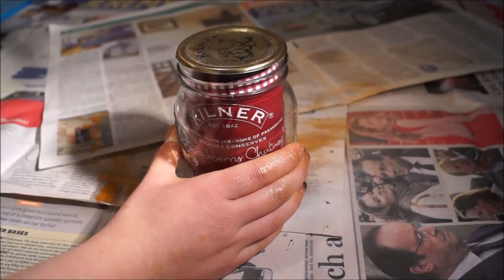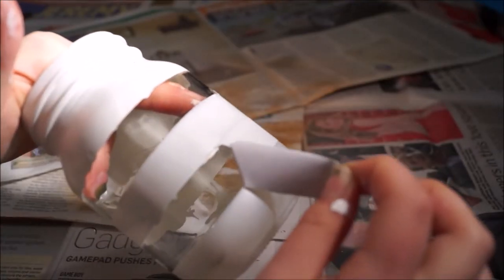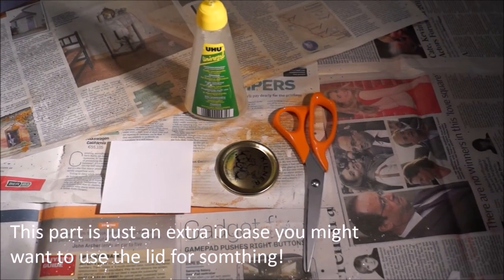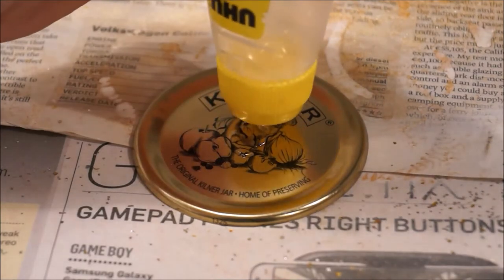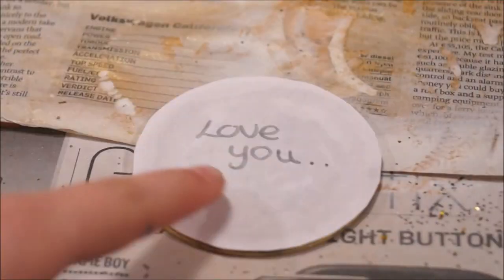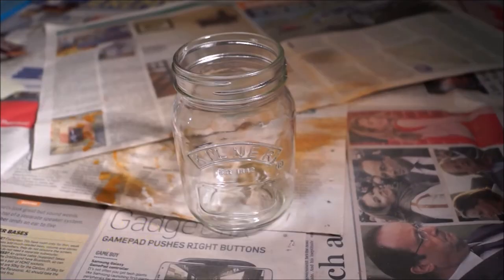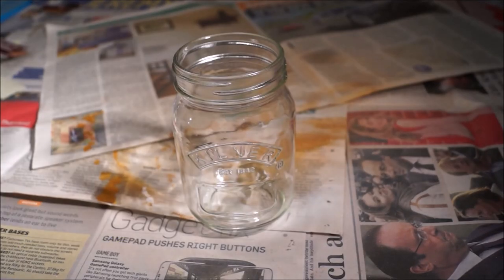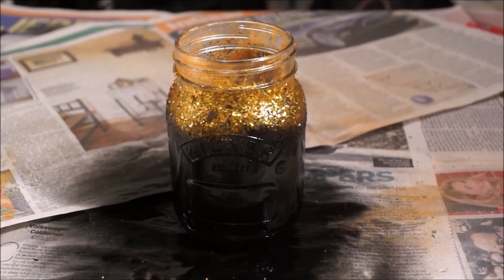EASY DECORATIVE MASON JAR MAKE UP BRUSH HOLDER TUTORIAL!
This is my easy decorative mason jar make up brush holder tutorial! These ideas don't have to be used for just make brush holders they can be used for many other things!

xo Louise